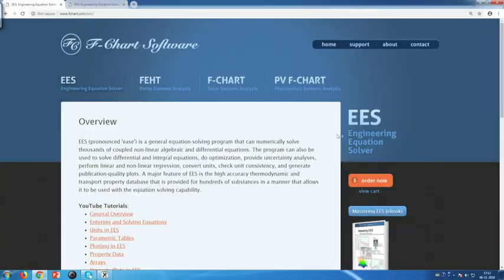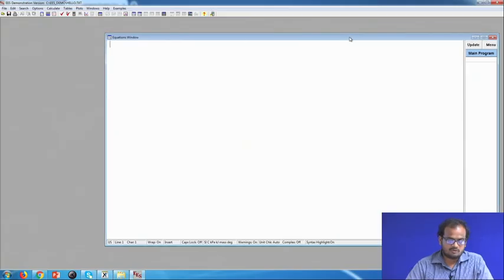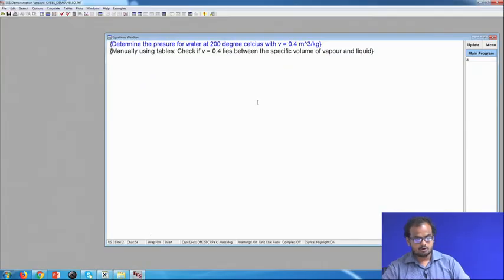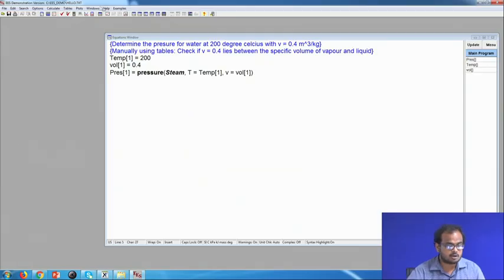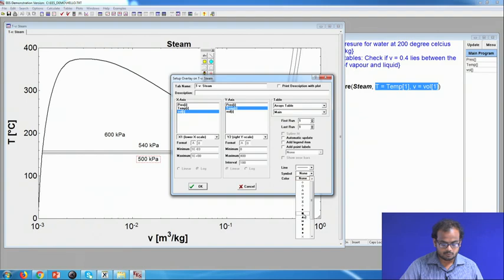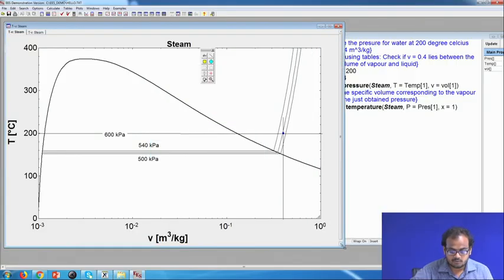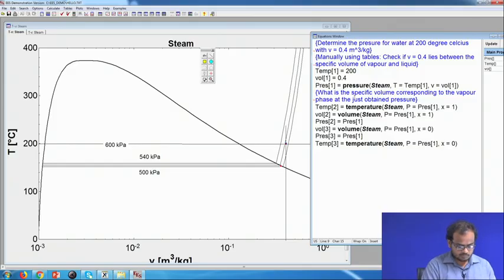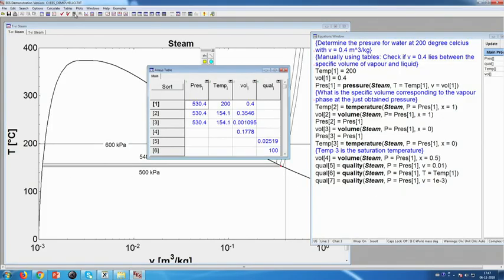Lecture 07 : Use of Computer as Means of Learning Thermodynamics